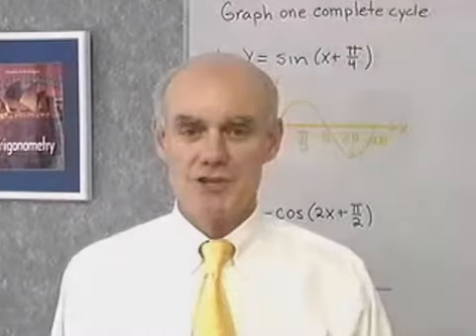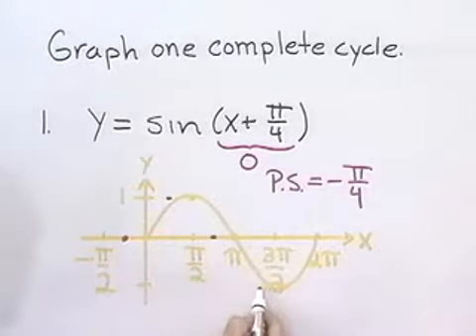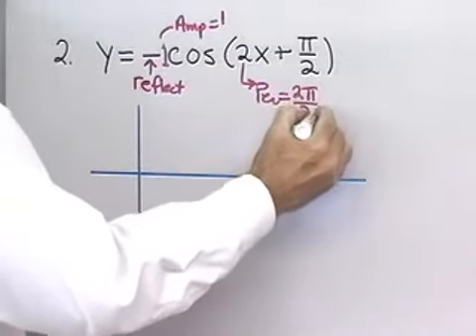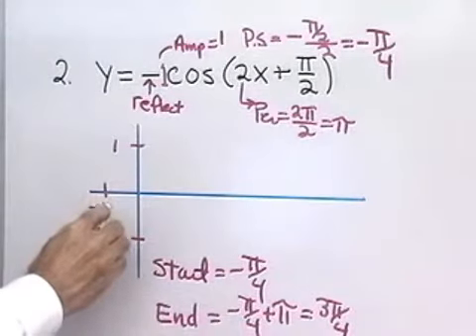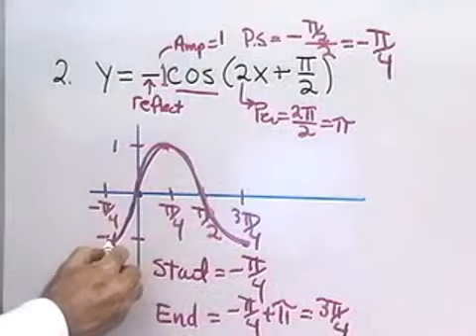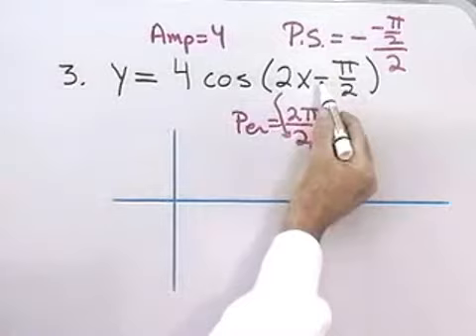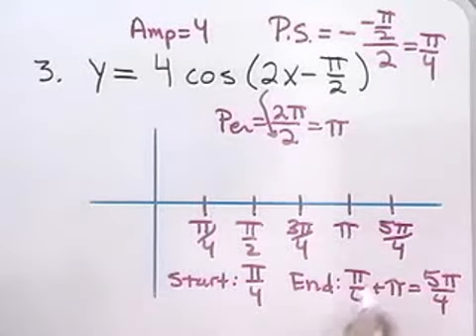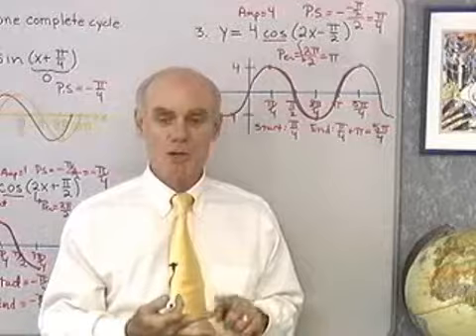mtt 04 03